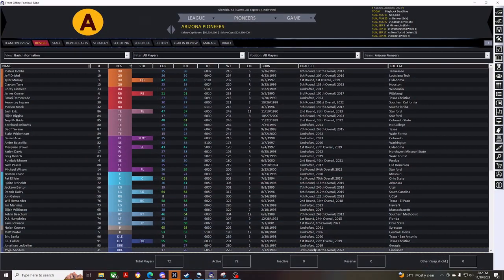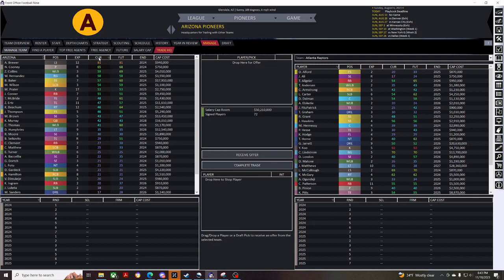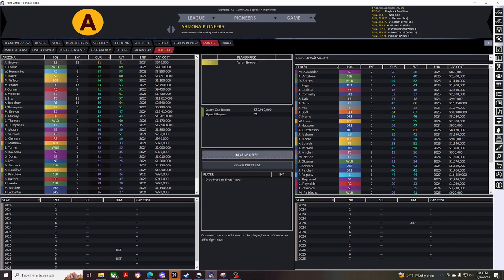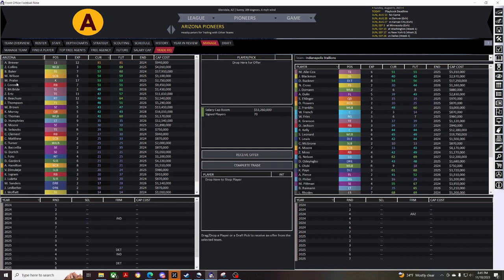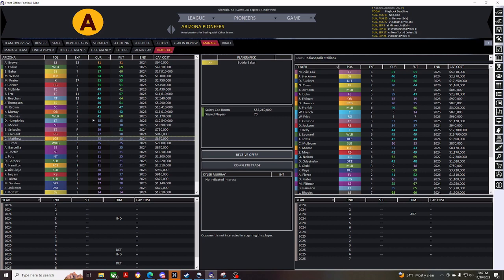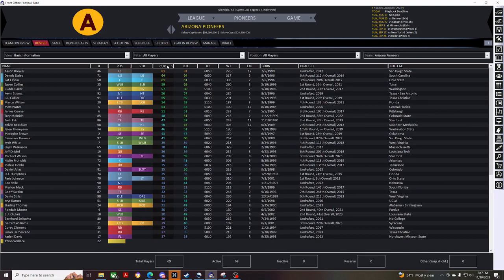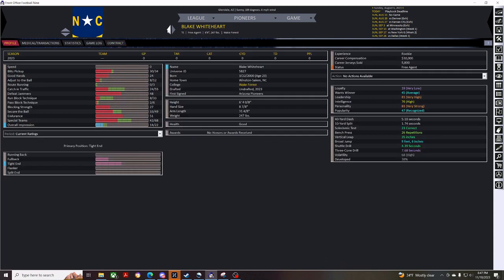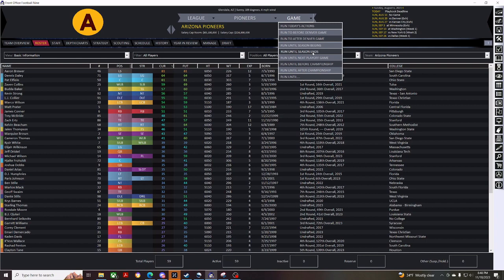Front Office Football 9 Lets Play (Arizona Pioneers Part 2 - Initial Roster Cutdown)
Continuation of the series showcasing Front Office Football 9